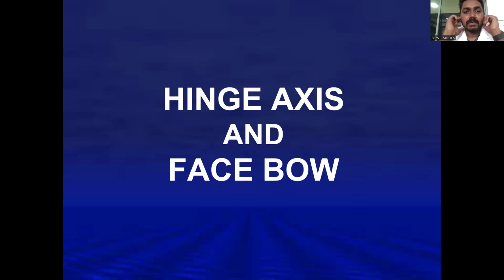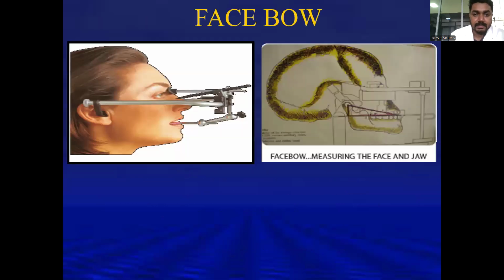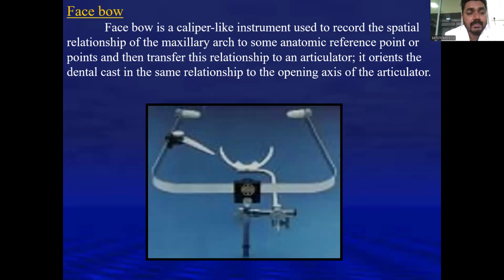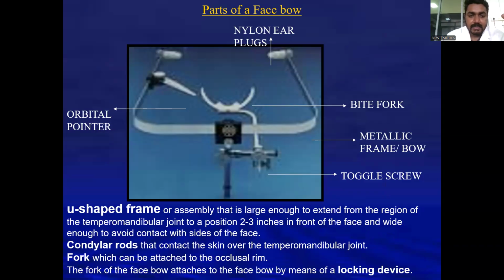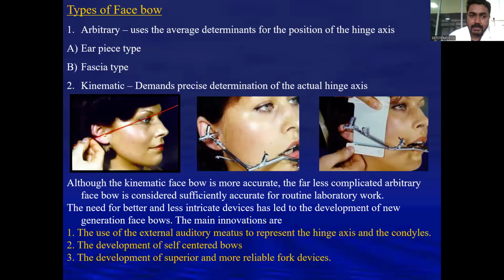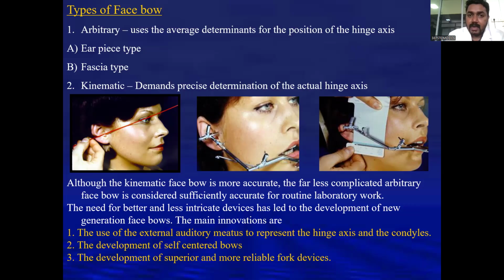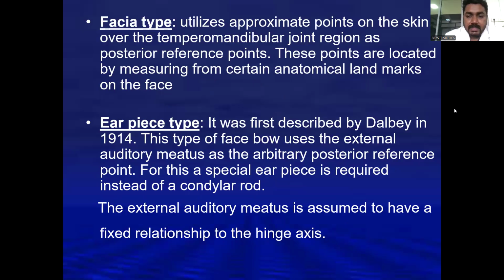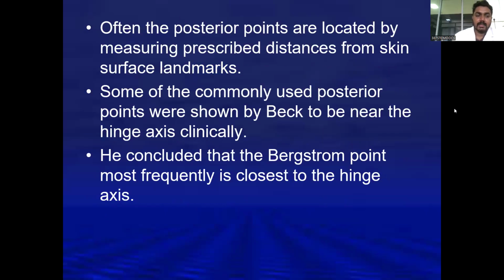HINGE AXIS AND FACE BOW -PROSTHODONTICS